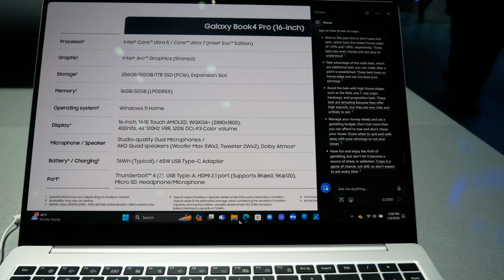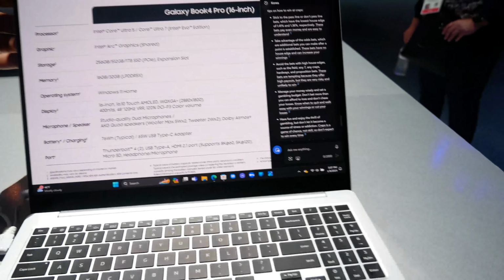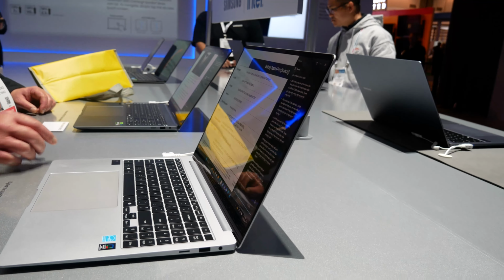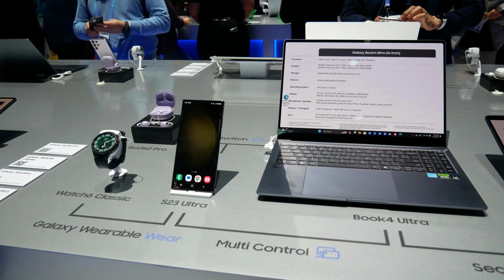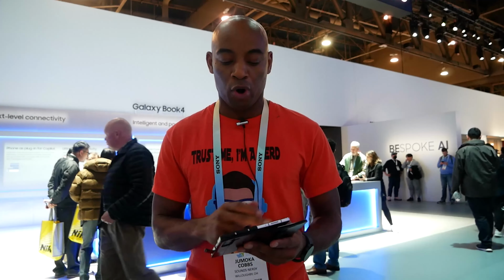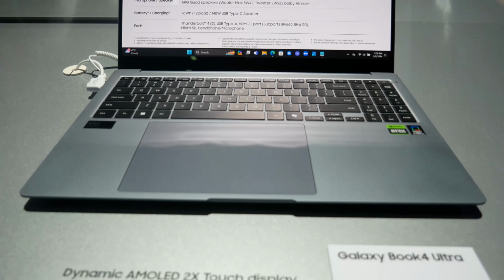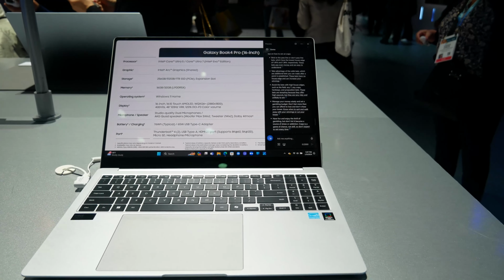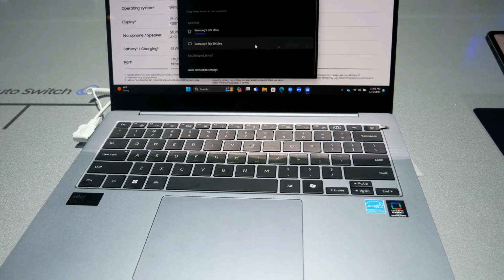SAMSUNG Galaxy Book 4 - with Intel ULTRA Cores! - CES 2024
We finally got our hands on the new SAMSUNG Galaxy Book 4 models, Pro and Ultra.

0:00 - Logo
0:05 - Intro
0:20 -  Galaxy Book 4 Pro
2:07 - Galaxy Book 4 Ultra

I do reviews, unboxings, previews, and hands-on of any consumer tech.
I love reviewing headphones and then letting you know which ones are good.

Join us as we discuss anything that Sounds Nerdy in the Tech world.
If this is what you like, you're in the right place.

Stay Nerdy.